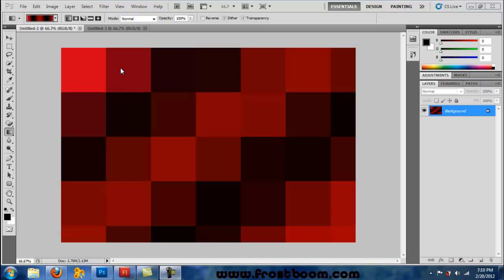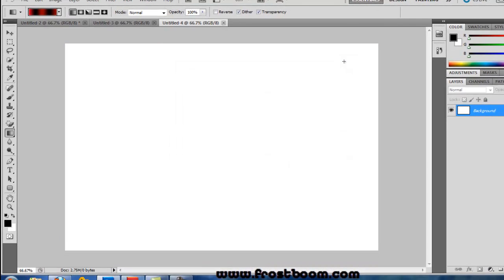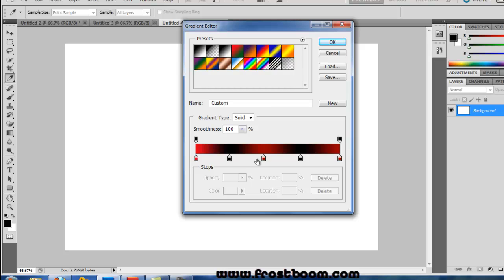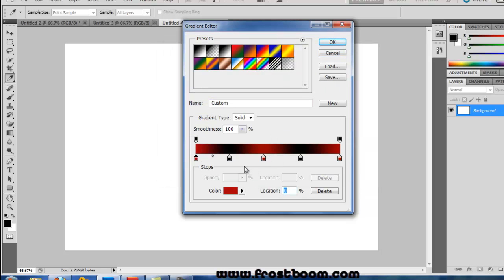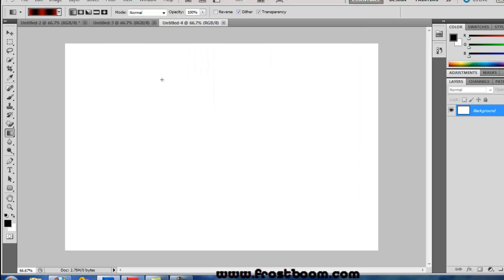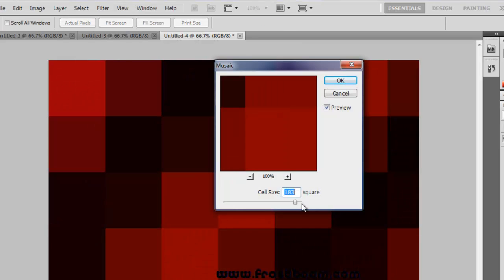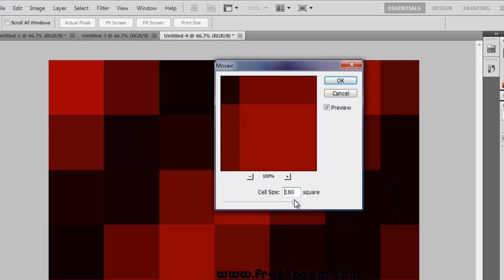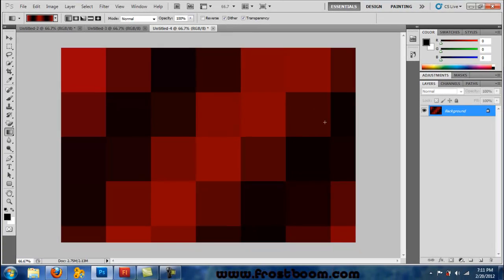How to make a Checkers background In Photoshop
In this awesome tutorial I show you how to make a cool Checkers background in Photoshop CS5.